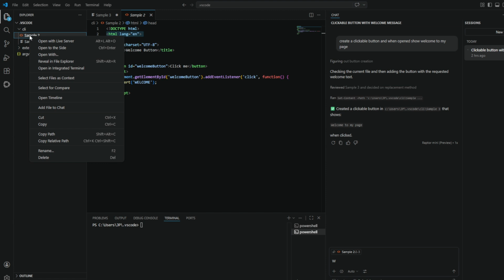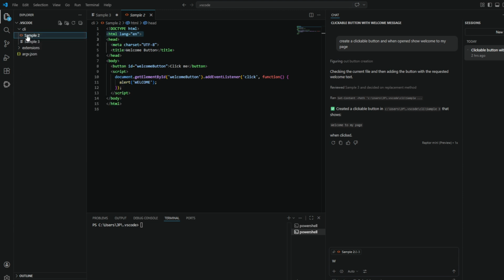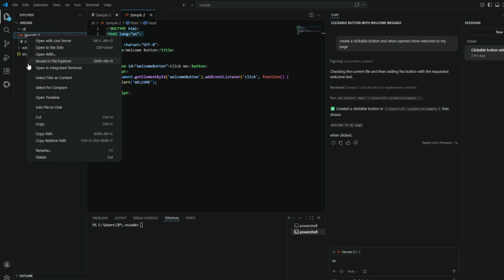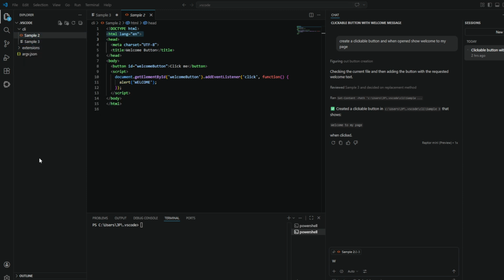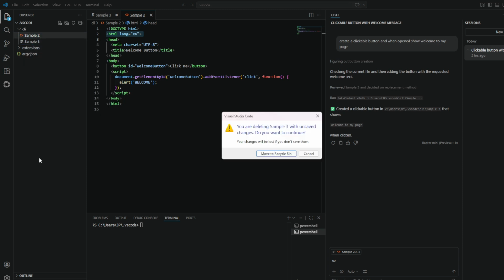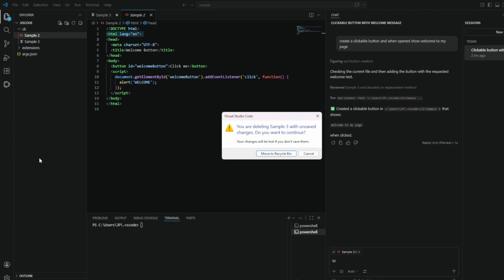How to Delete a Project a Project in Visual Studio Code | Easy Guide 2026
In today’s video, I show you how to delete a project in Visual Studio Code step by step.